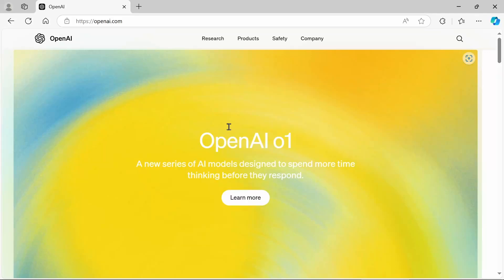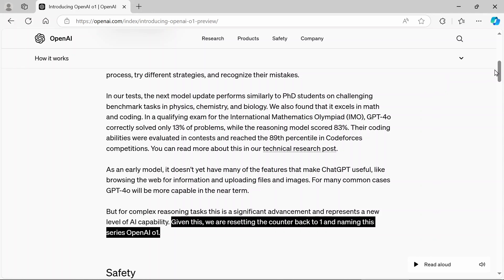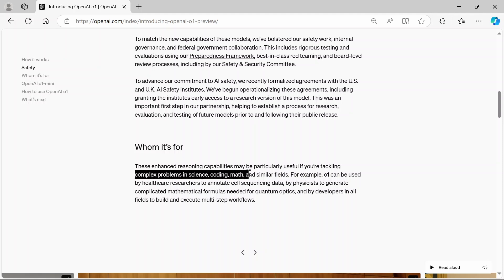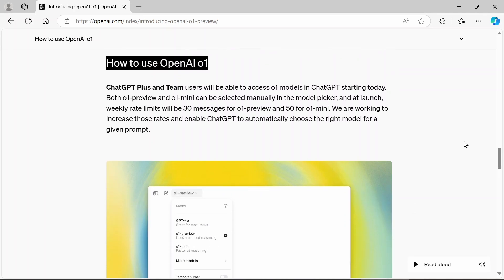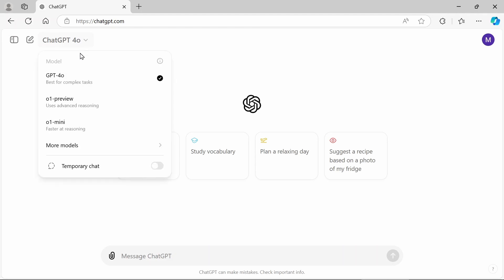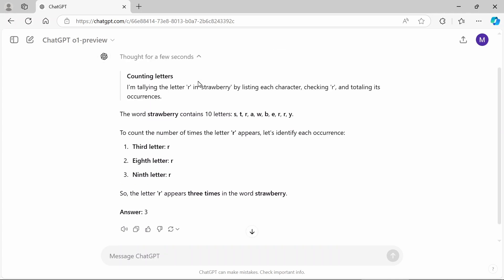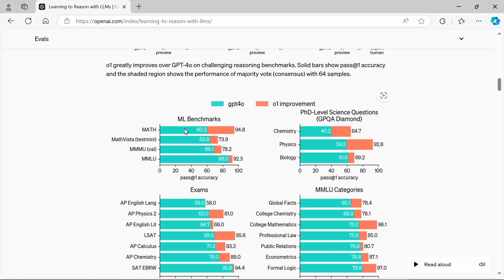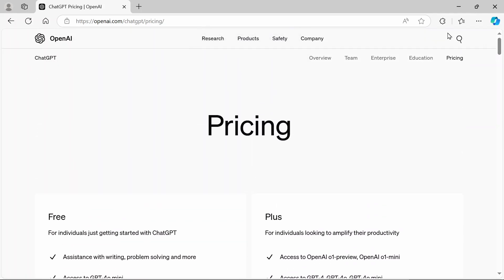How To Access OpenAI's o1 Model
The latest from OpenAI is a new o1 model which is in two forms, a preview version and a mini version.

These two models are targeted for the more complex prompts and are available right now for users of the paid plan. If you are a paid user, click that drop down to make use of these two new models.

OpenAI does plan to offer the mini version for free at some point in the future.